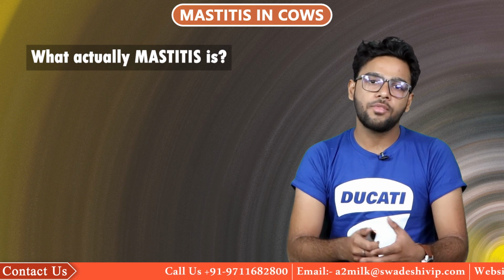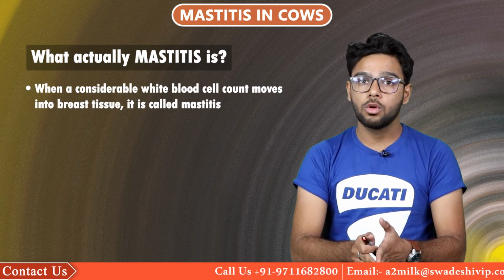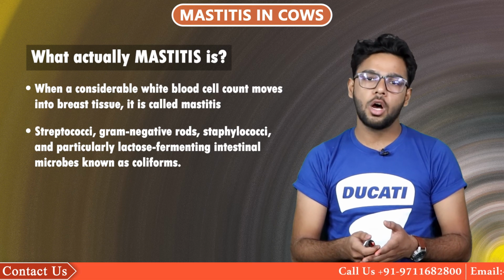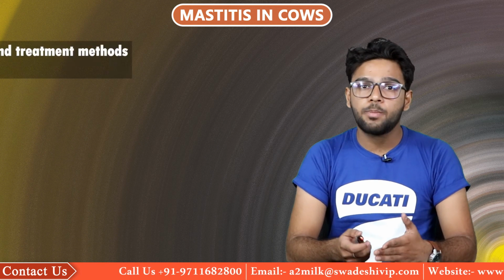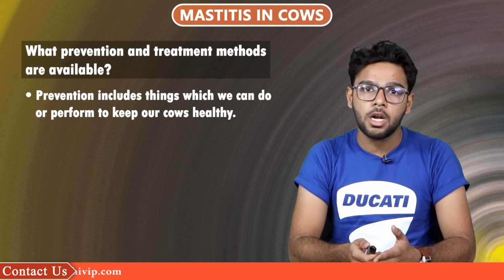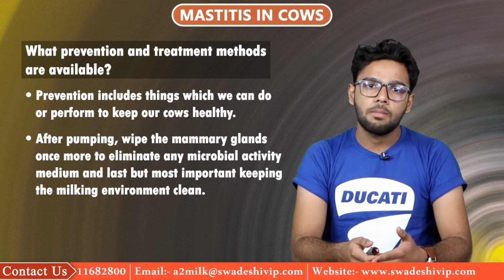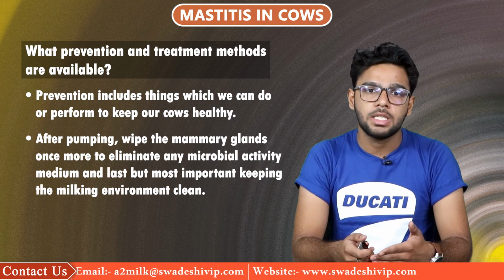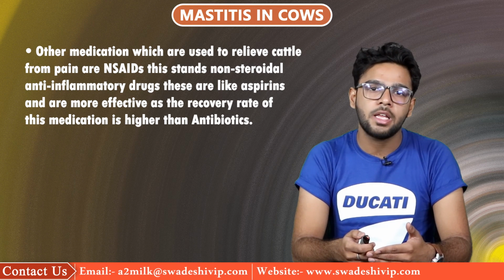Mastitis in Cows: Symptoms, Types of Mastitis, Prevention and Treatment Methods| SwadeshiVIP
What is Mastitis in Cows?
Mastitis in cows is a disease that affects the udder area of a cow. It is a sort of persistent inflammatory disease. This can be caused due to bodily abuse or bacterialinfection.

How is Mastitis in Cows caused or Spread?
Mastitis in cows is caused by bacteria penetrating the test tube. When a considerable white blood cell count (leukocytes) moves through into breast tissue, it is called mastitis. Almost every bacteria can trigger mastitis by strategically invading the teat tube. The majority of illnesses, meanwhile, are driven by streptococci (or analogous gram-positive cocci), gram-negative rods, staphylococci, and particularly lactose-fermenting intestinal microbes known as coliforms.

Does Mastitis in Cows affect Milk Production?
A decrease in milk supply has been linked to mastitis in cows. It could be owing to insufficient milking of the diseased cows' emotional irritation or obstructions or infection-related harm to milk secretory granules muscle. It's possible that the decrease in output is momentary or irreversible.

Prevention
It's critical to have a solid pumping regimen. Using a pre-milking udder drop or sprayer, including an iodine aerosol, and cleaning udders dry before milking is typical. After that, the pumping mechanism is used. After pumping, wipe the mammary glands once more to eliminate any microbial activity medium. Disinfect and shield among both the exposed breast as well as the microorganisms inside the air are provided by a post-milking preparation along with an iodine-propylene glycol drop. Mastitis in cows may develop after pumping since the teat pores seal within 15 minutes if the cattle is left in a filthy environment.